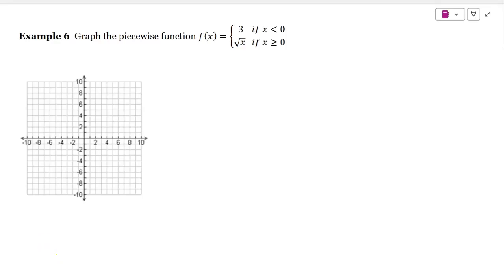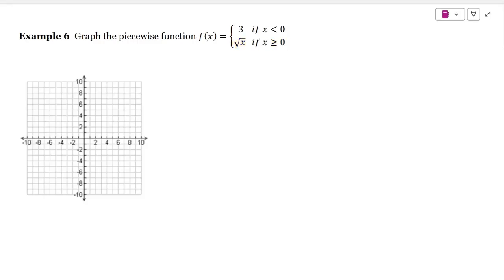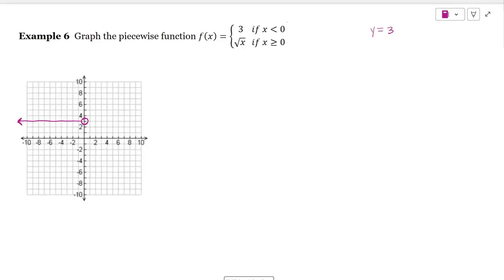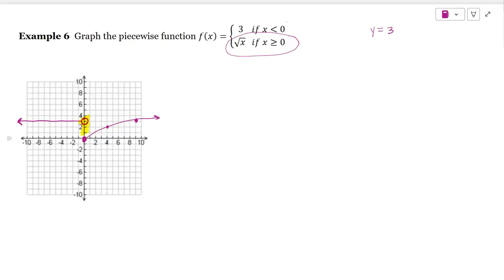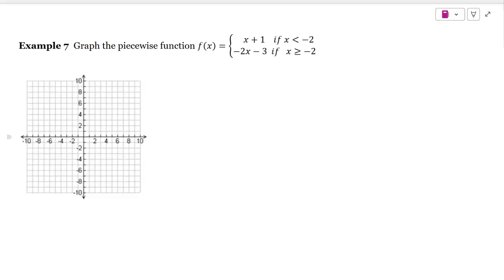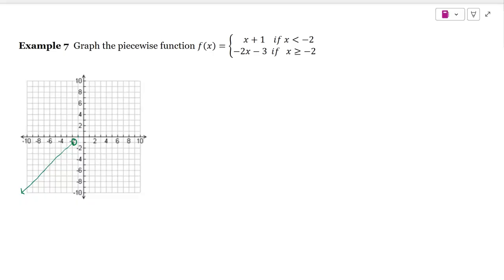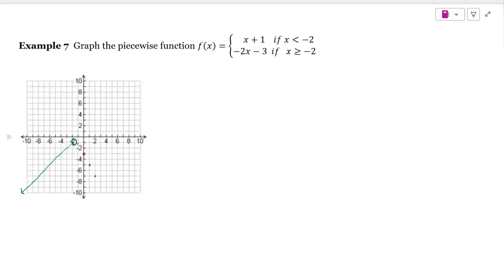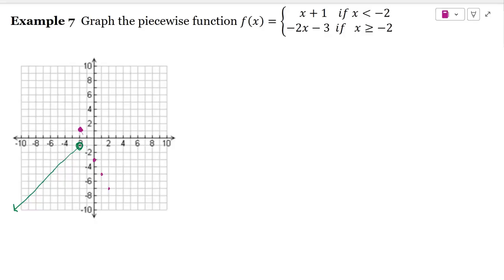Math 116 Section 3.2 Ex 6-7